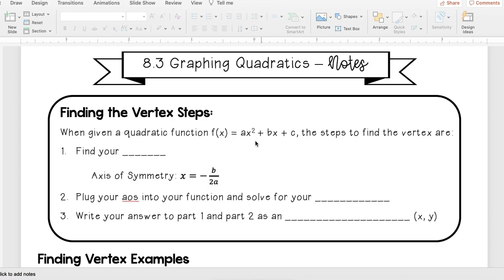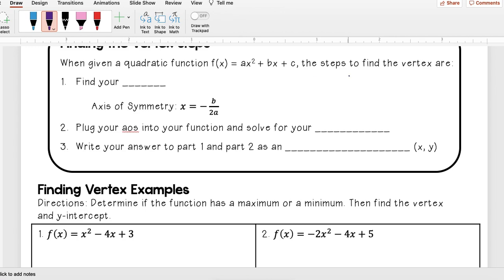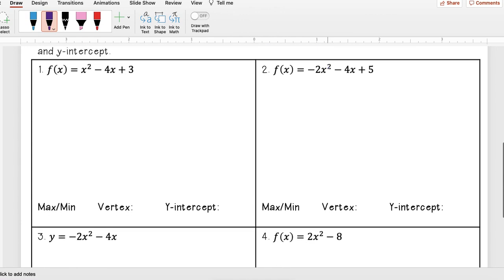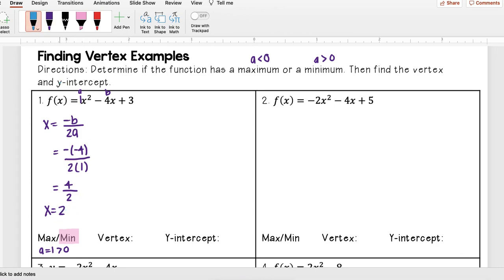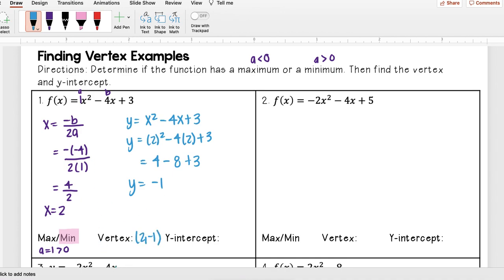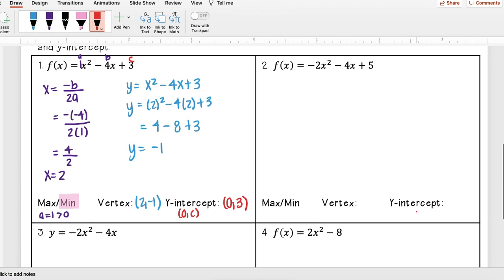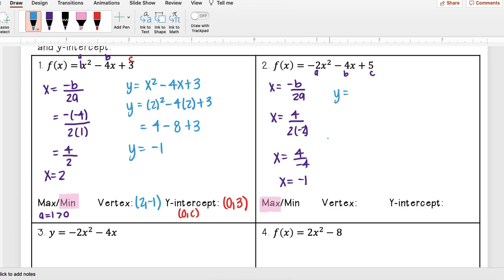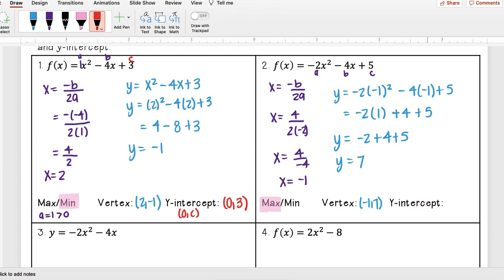8.3 Finding the Vertex by Hand